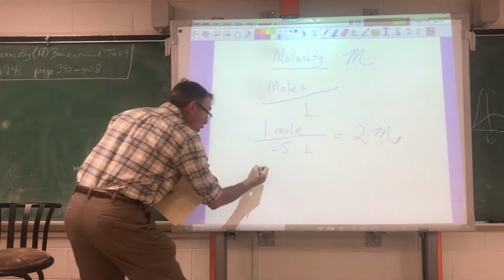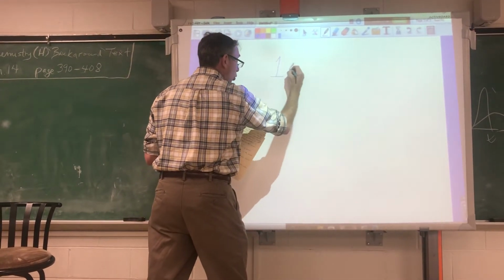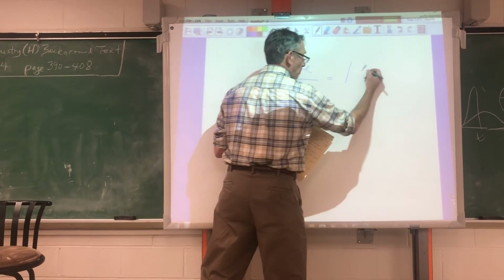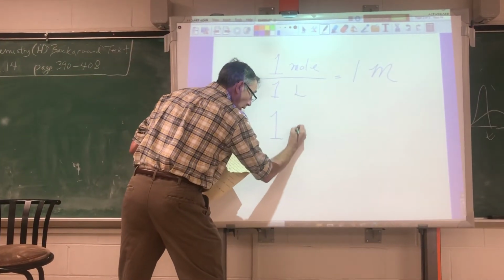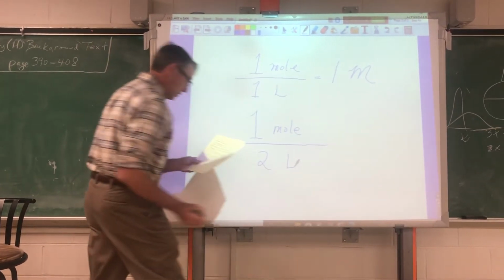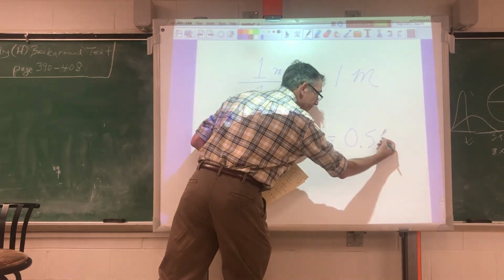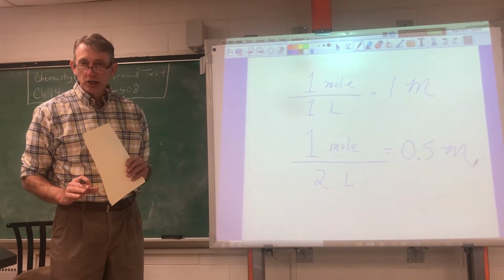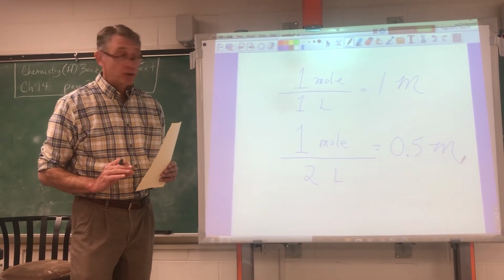Chemistry.Molarity Part 1